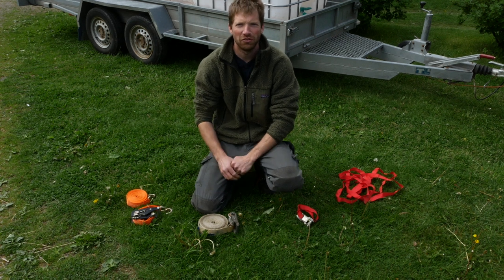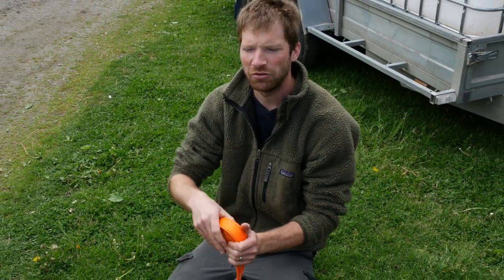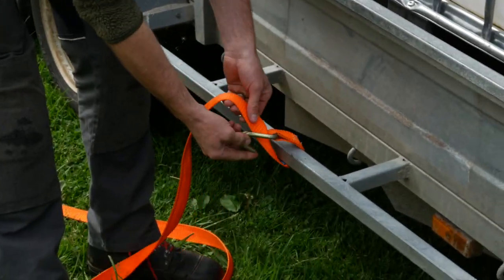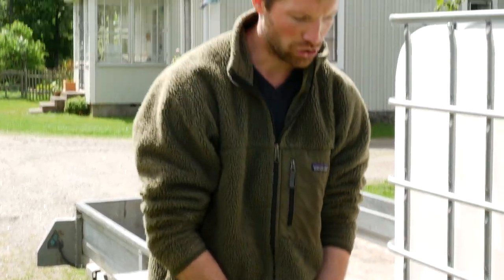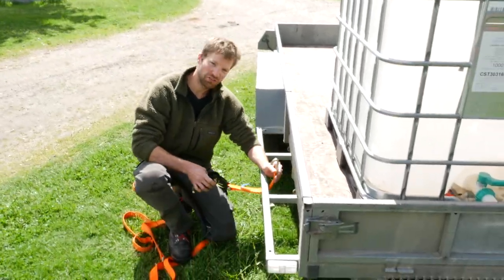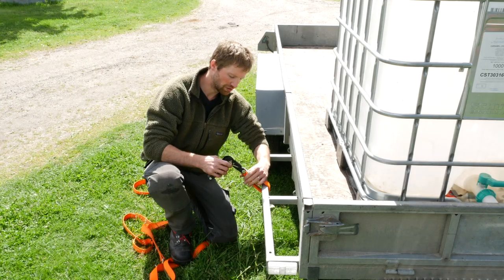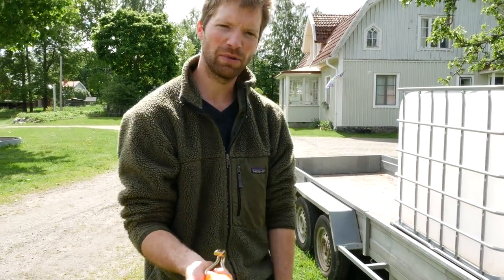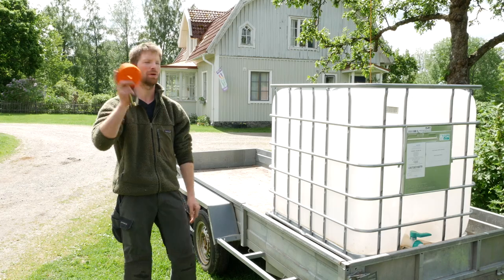Helpful Ratchet Strap Essentials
For some this might be peanuts and daily task but we wanted to give you all some examples of basic ratchet strap use.

Poultry Equipment